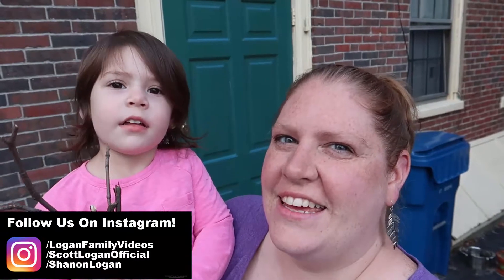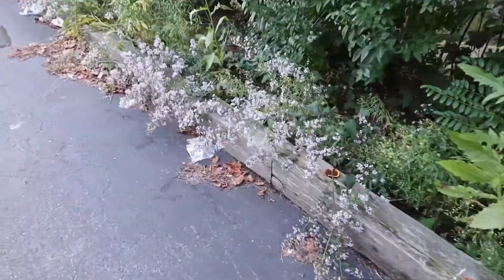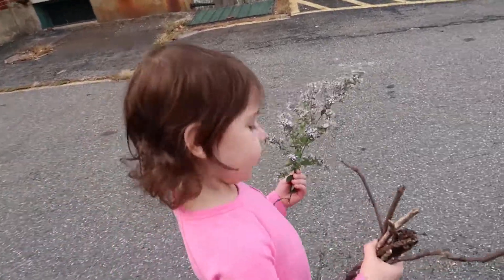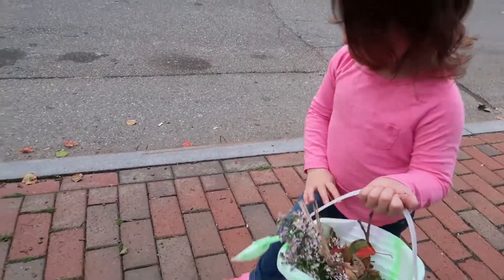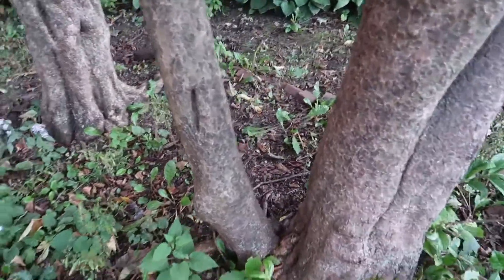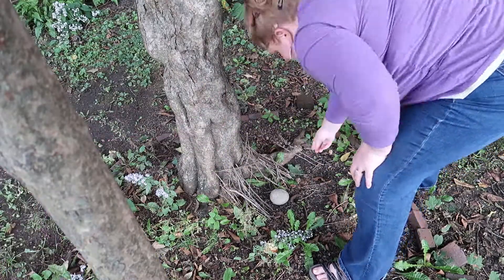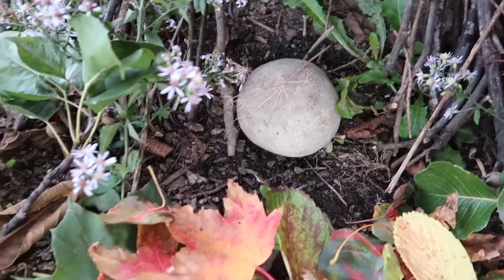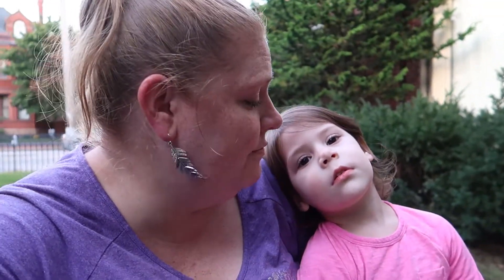MAKING A BACKYARD FAIRY HOUSE | TODDLER ACTIVITY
Shanon and Ellie decide to build a fairy house in the backyard!

Listen to Scott's music!